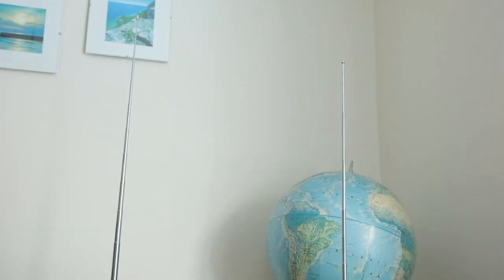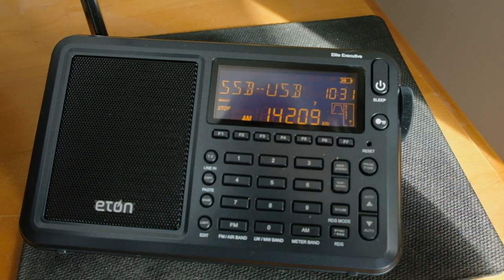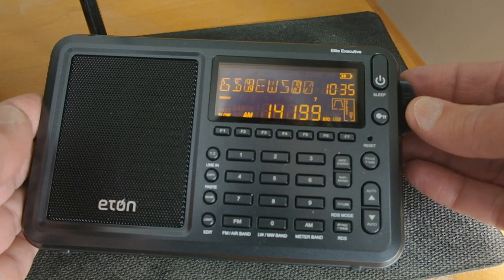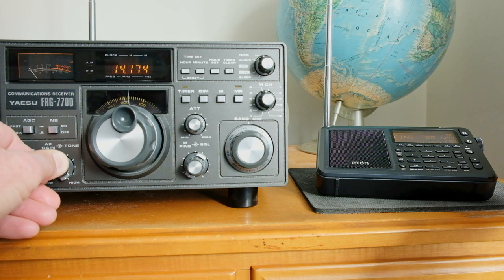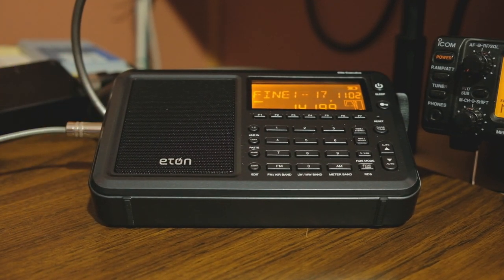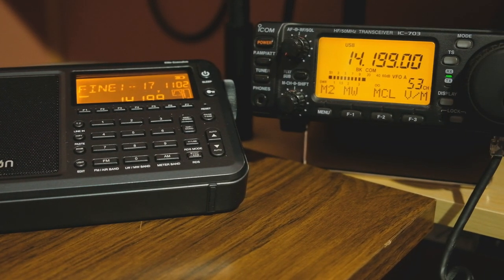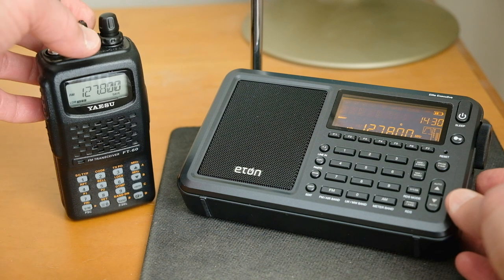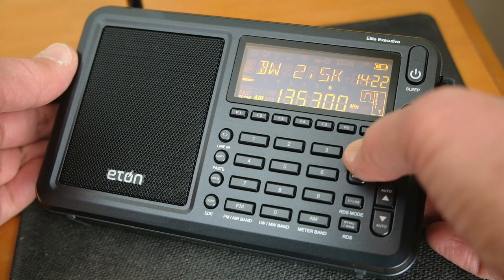Eton Elite Executive Portable Radio - How Well Does it Perform?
The Eton Elite Executive LW/MW/SW (with SSB)/FM (with RDS)/Air Band portable radio is one of a recent crop of DSP-based units. In this video, I compare its performance on all bands (except LW) with that of desktop general coverage and portable ham equipment.

Spoiler alert - it passed the audition.